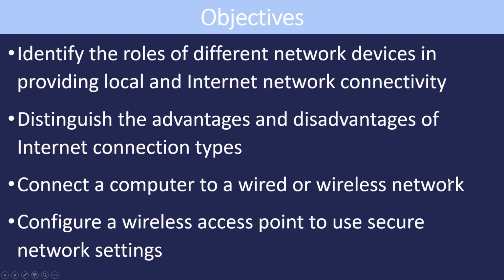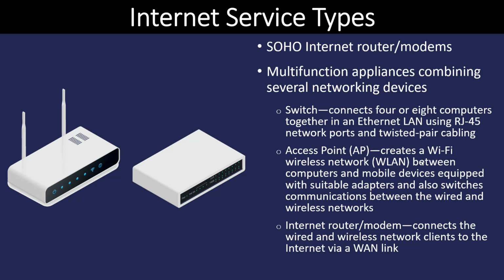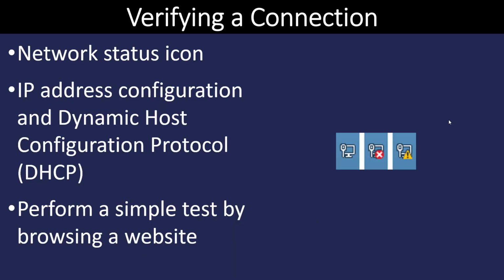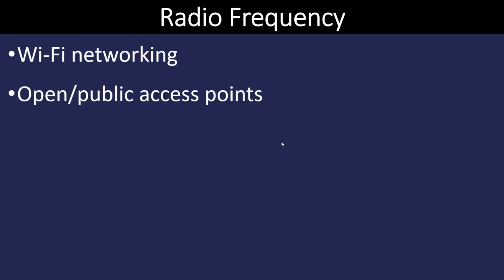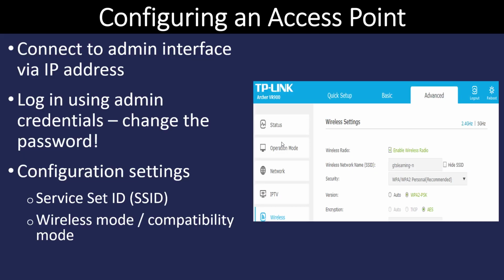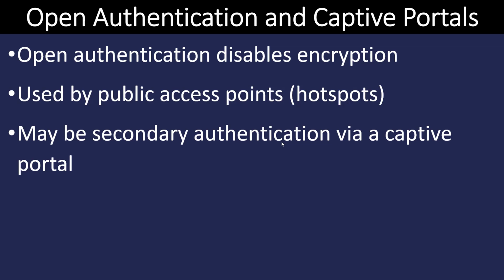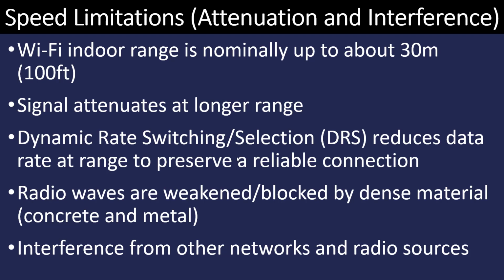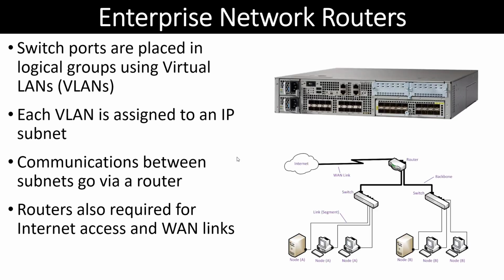Information Technology Fundamentals - Connecting to a Network (16)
Identify the roles of different network devices in providing local and Internet network connectivity
Distinguish the advantages and disadvantages of Internet connection types
Connect a computer to a wired or wireless network
Configure a wireless access point to use secure network settings